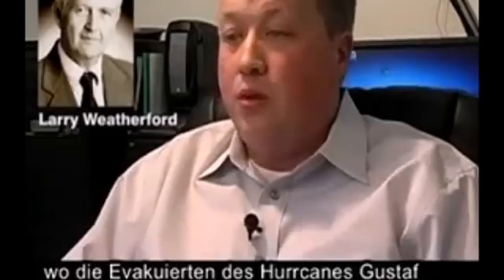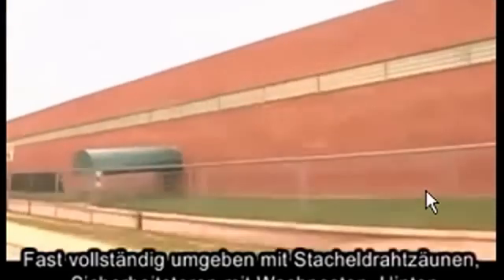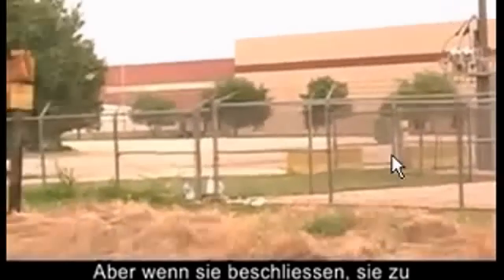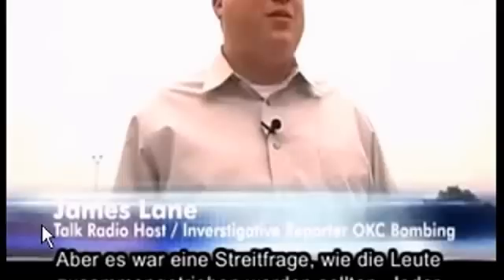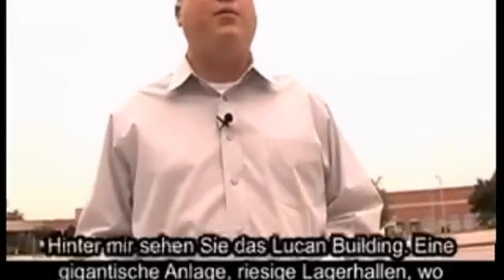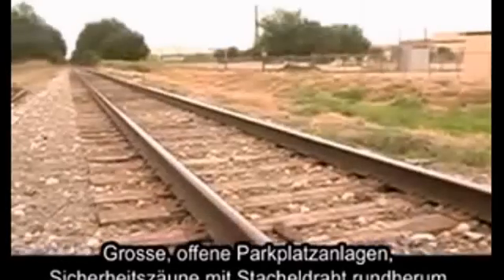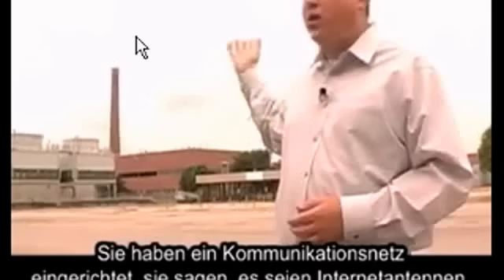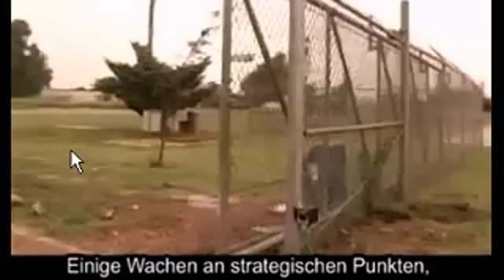das Riesen Gefängnis - neue Haftanstalt, Massenanstalt geplant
Webcam-Video von offizielleVideos vom 20. April 2012 11:12 (PDT)